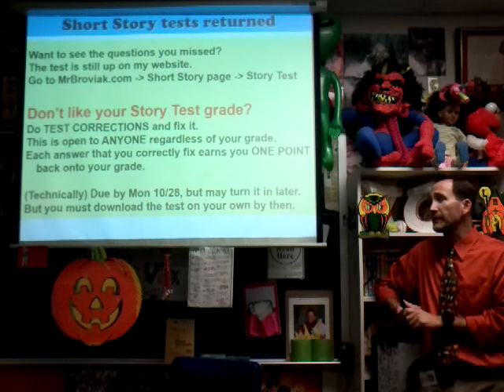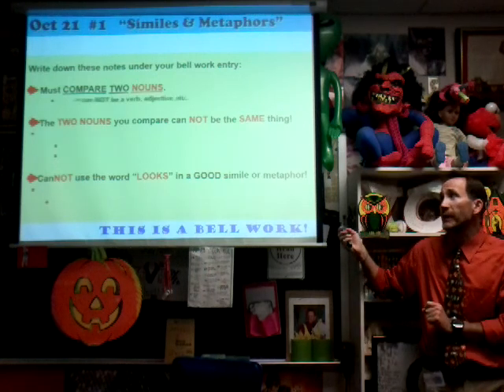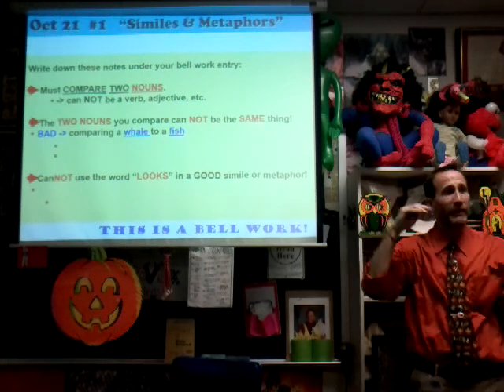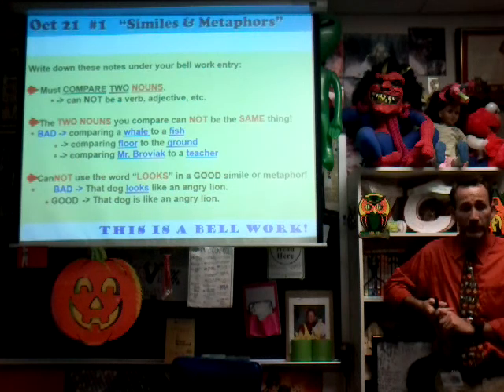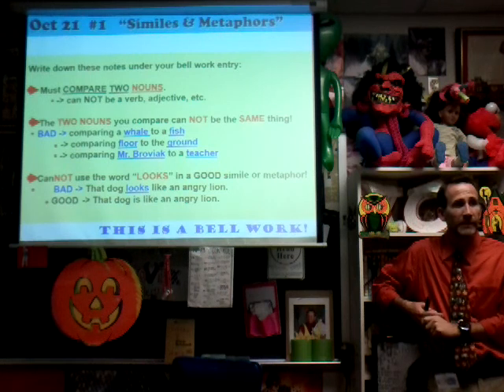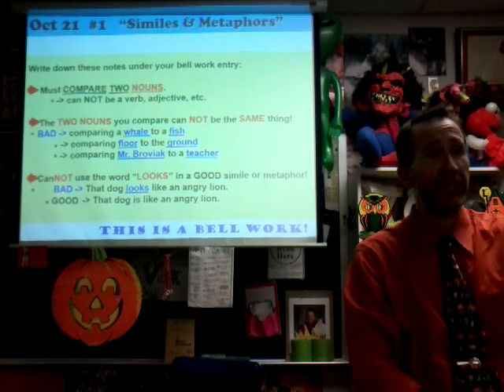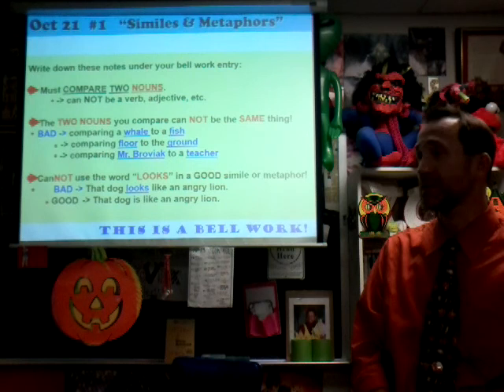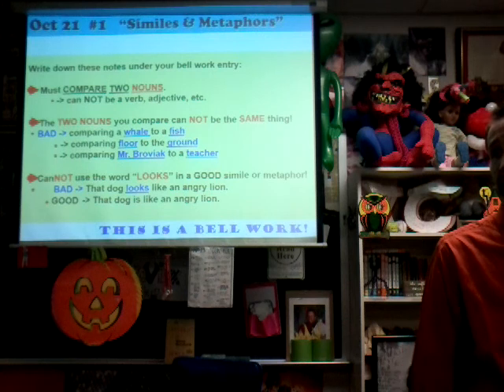102119 Brovicast Monday - Similes & Metaphor